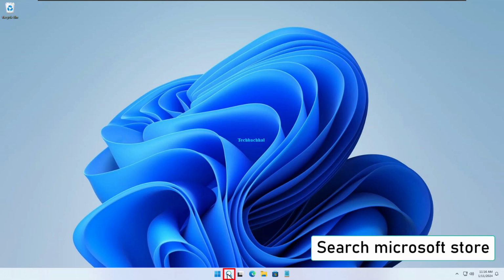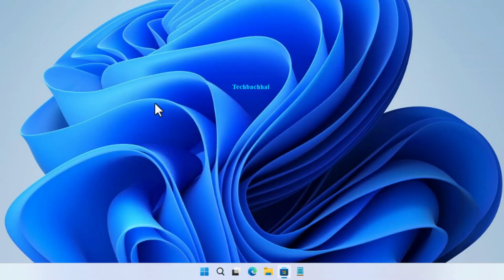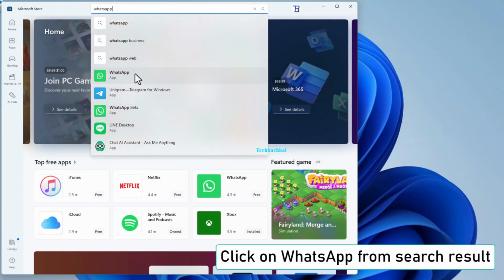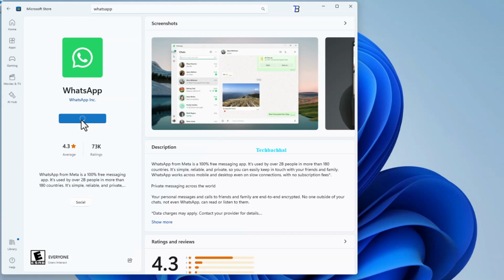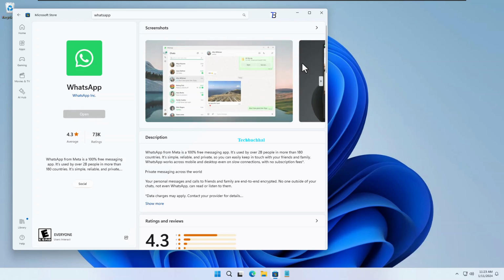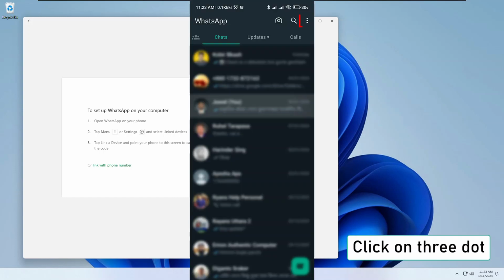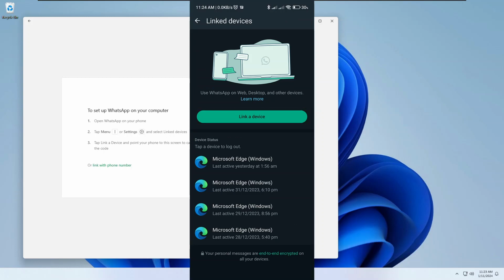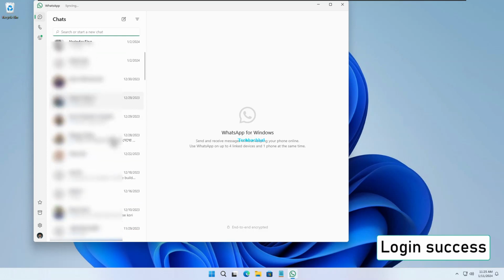New 2024✅How to Download and Install WhatsApp in Laptop or PC Windows 10/11/8/7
Unlock the world of seamless communication! 🌐📱 In this step-by-step guide, we'll show you how to effortlessly download and install WhatsApp on your Windows 11 PC or laptop. Ready to enhance your messaging experience? Let's dive in! 💬✨

00:00 Intro
00:14 Ms store
01:17 Whatsapp
01:59 Outro